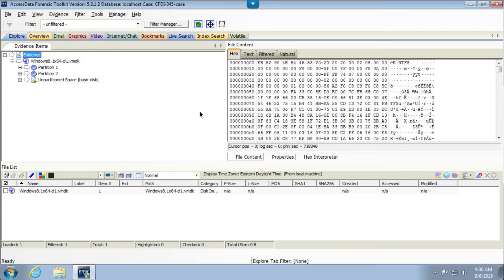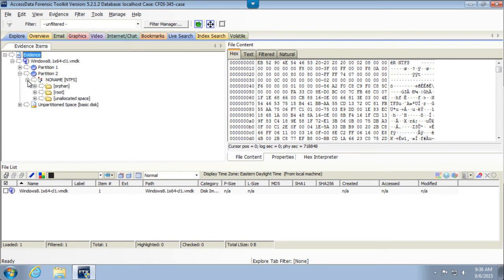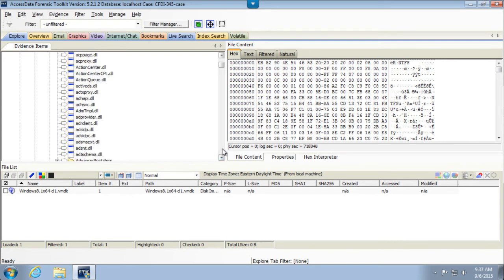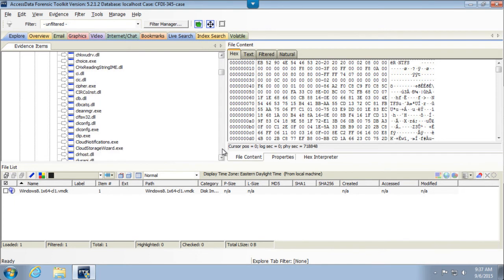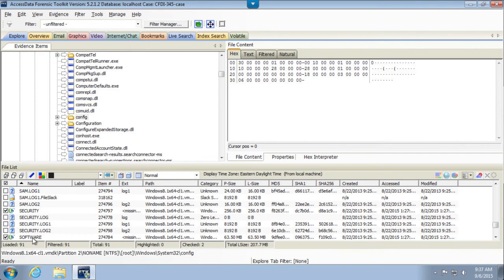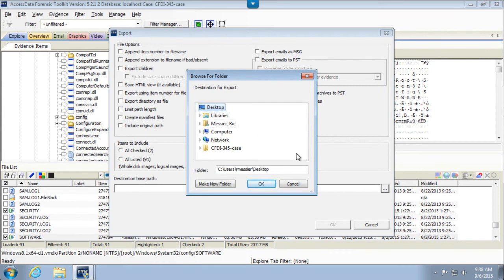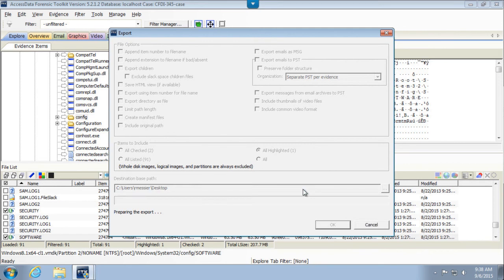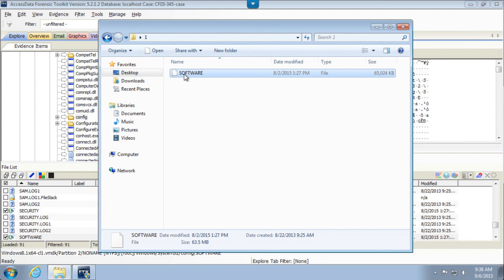Exporting Files from FTK